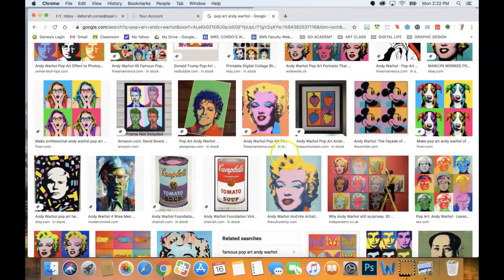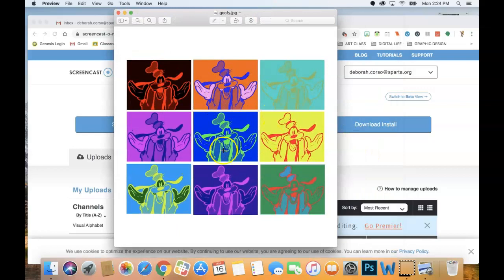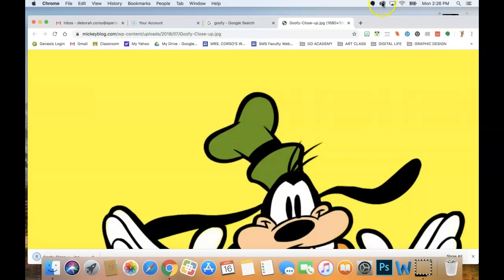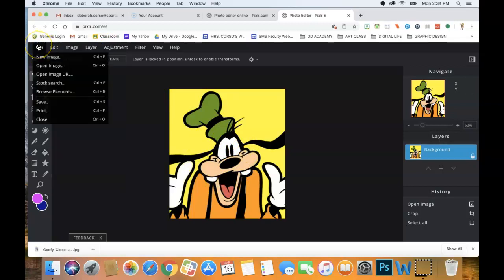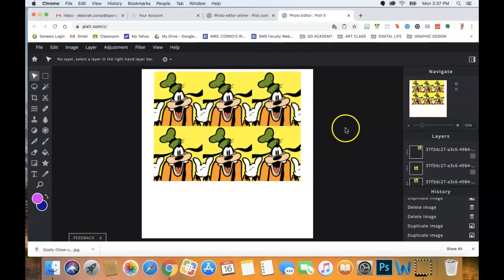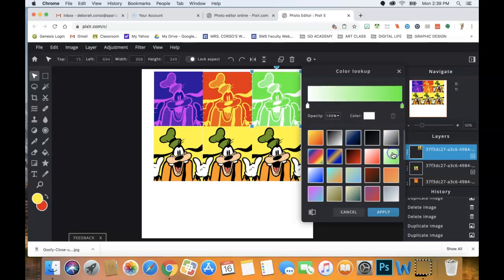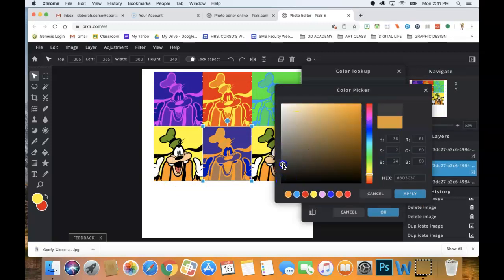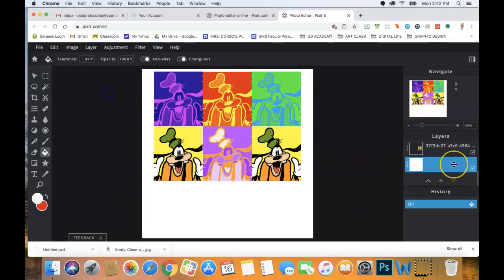Pop Art with Pixlr